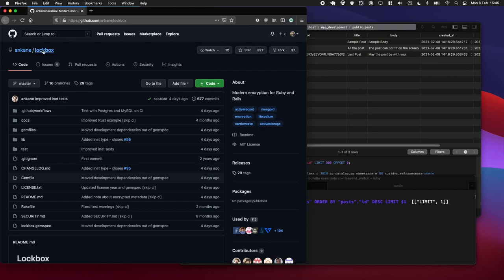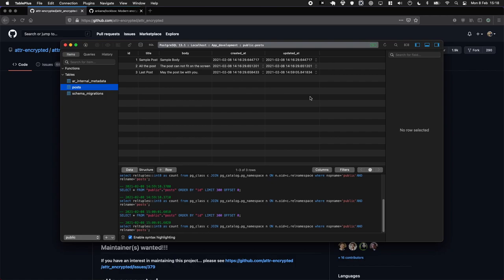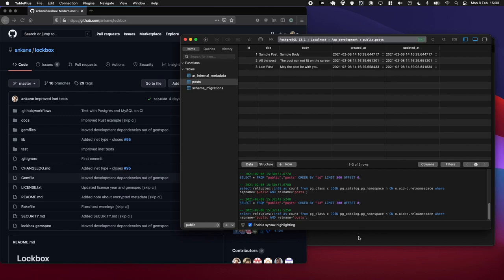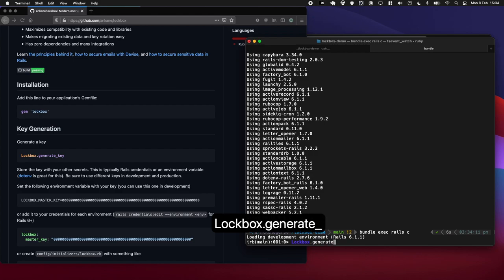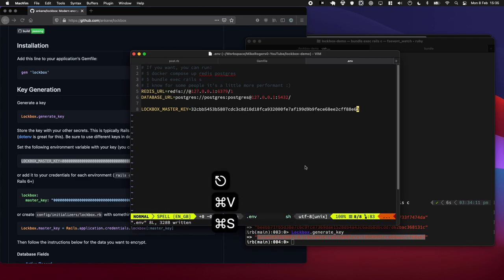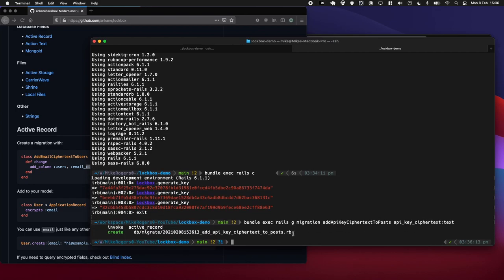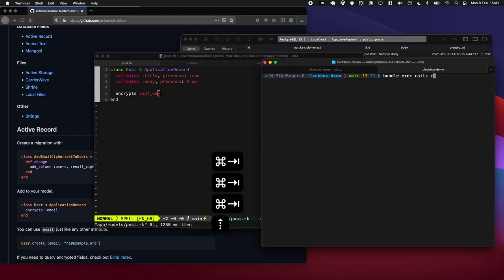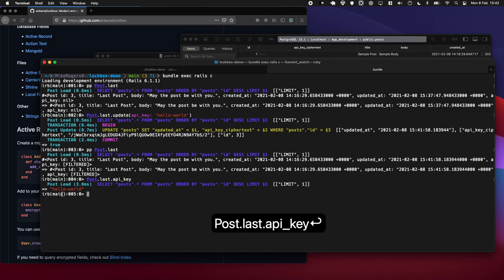How To Encrypt Fields in Ruby on Rails with Lockbox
In this tutorial I'm going to show you how to use the Lockbox gem ) to encrypt field within your Database.

This is a good solution for when you need to store some sensitive data (such an oauth credentials, or an API key) within your database.

# Chapters

0:00 - What are we going to do?
0:17 - Why Encrypt Fields
0:57 - attr_encrypted is unmaintained
1:05 - Lockbox is better
1:31 - Adding the Gem to our Gemfile
1:51 - Generating the key
3:00 - Adding migration for field
4:06 - Accessing field via rails console
5:18 - Lockbox is awesome, thank you for watching!